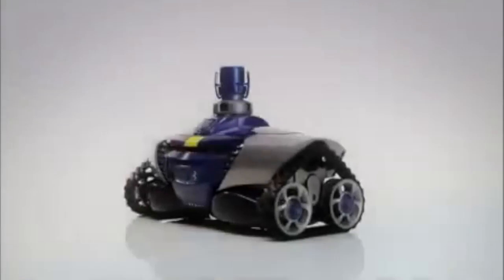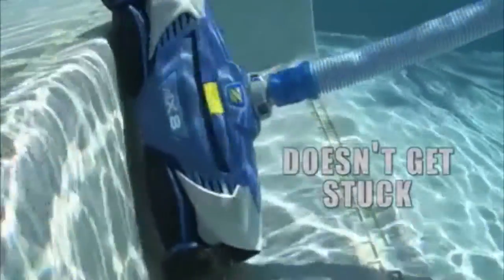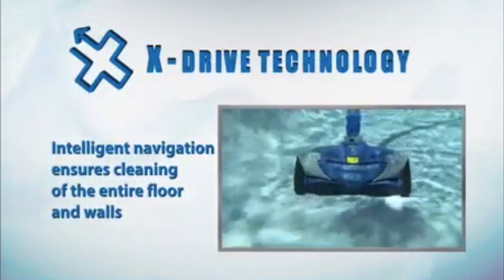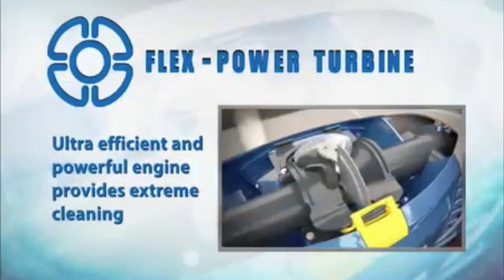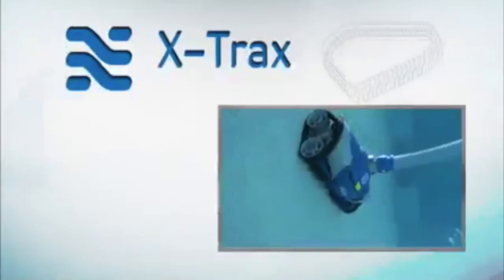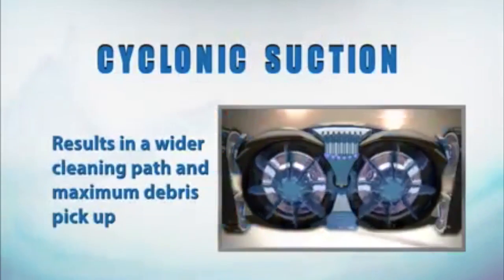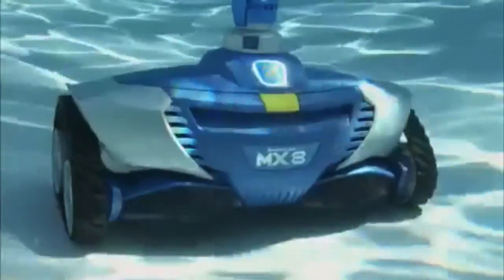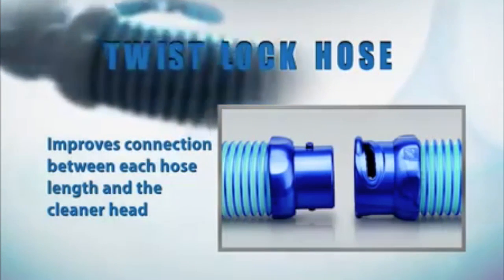Zodiac Baracuda MX8 In-Ground Swimming Pool Cleaner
-   Largest Debris Intake Capability
 -   X--Trax - Extreme maneuverability, even in tight corners
 -   3 Year Warranty Against Manufacturer Defects